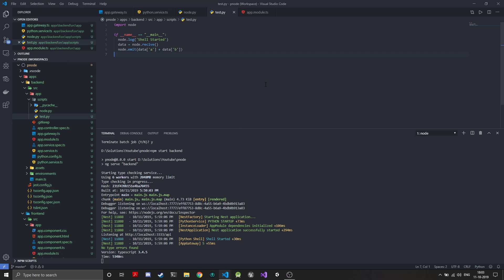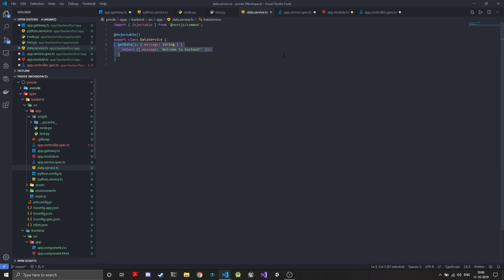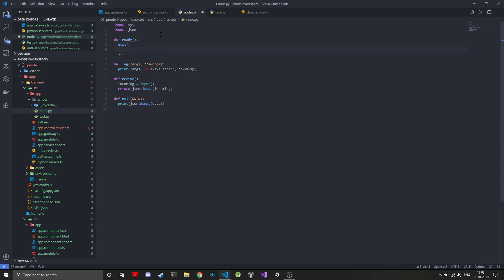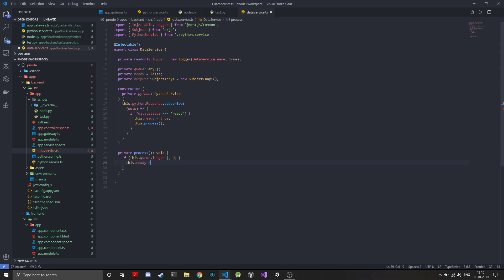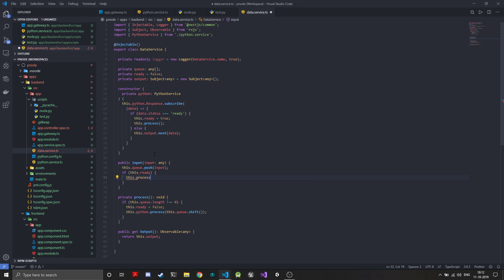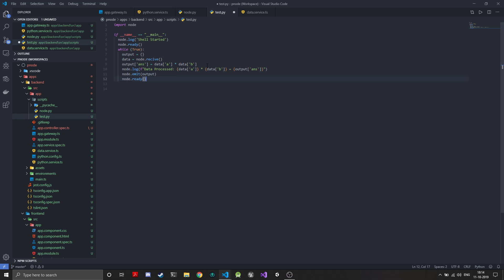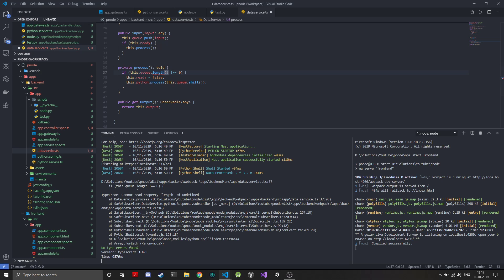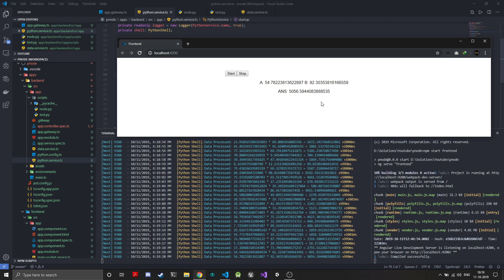Python + Node.js Part6: Data Queue Integration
Python + Node.js is a tutorial series to help you build a basic server on which you can easily deploy realtime python data processing pipelines with a scalable server

VS Code Plugins :-
- Debugger for chrome
- Docker
- EditorCOnfig
- Nx Console
- Angular Language Service
- Path Intellisense

Visual Plugins :-
- One Dark Pro